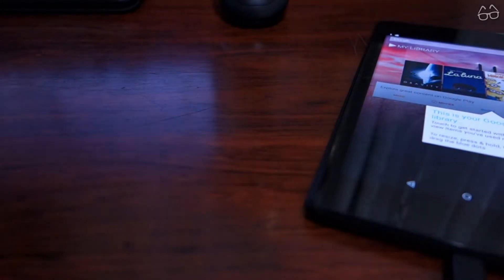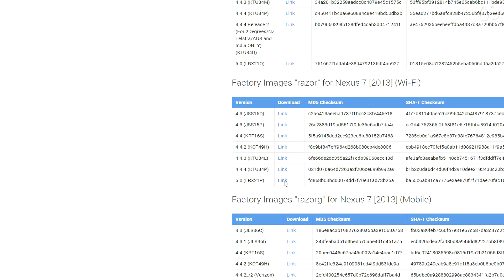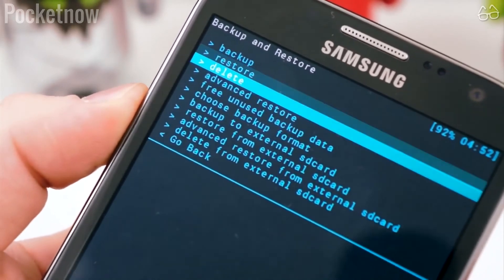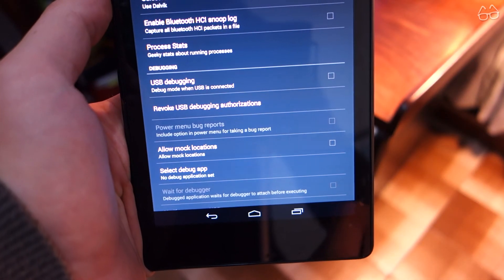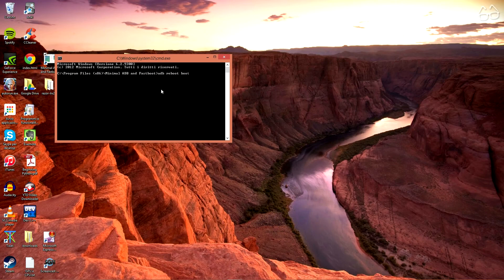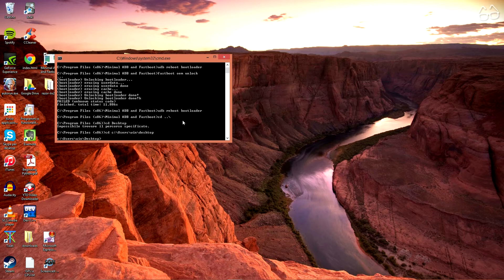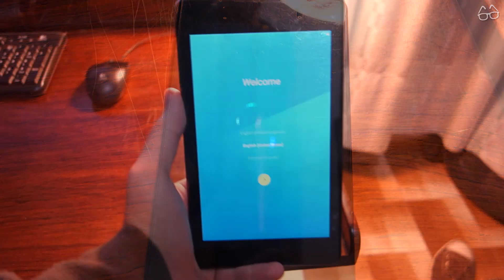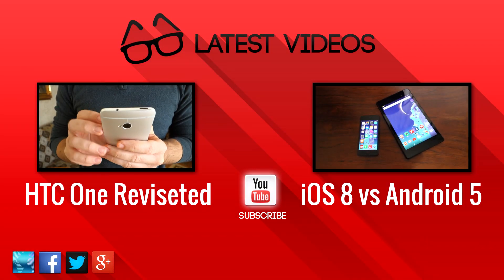How to flash a firmware on your Nexus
Here is a comprehensive guide to flash Android Lollipop (or any other factory image) on your Nexus Device (Nexus 4, 5, 6, 7, 9).